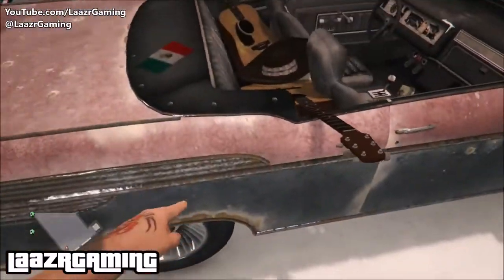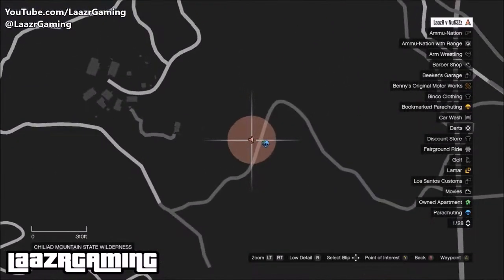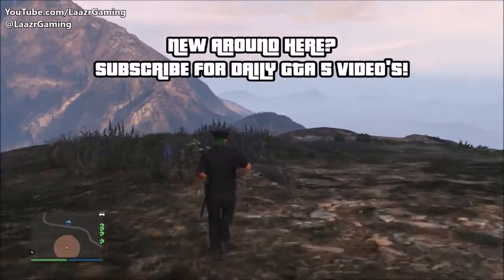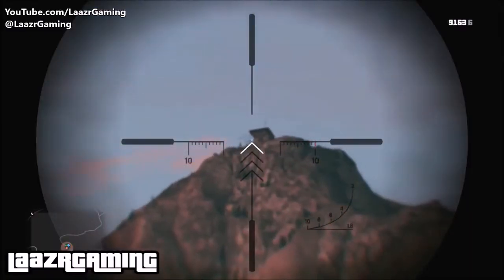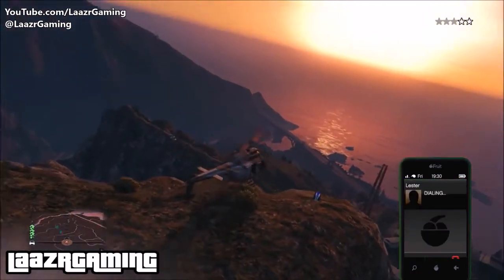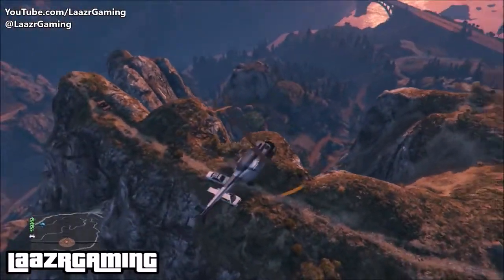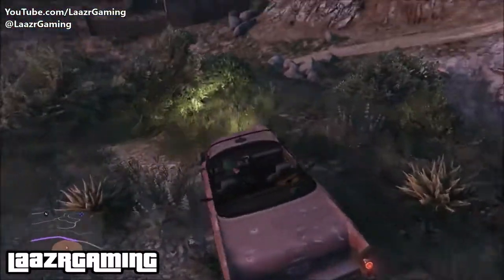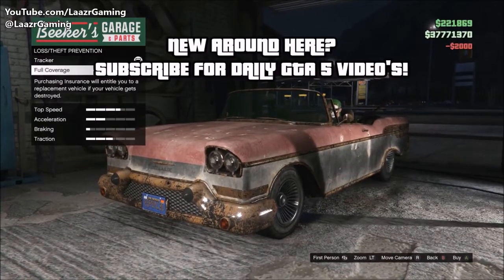GTA5 - (FREE SECRET RARE CARS LOCATIONS IN GTA 5 ONLINE! RARE STORABLE CAR SPAWNS!) - (Patch 1.41)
Welcome to the CloudOnIck Army.
 Here you'll find live stream and gameplay and ton's of glitches.
Please help me hit 500 sub this year thanks.